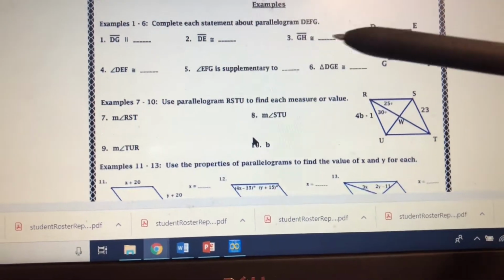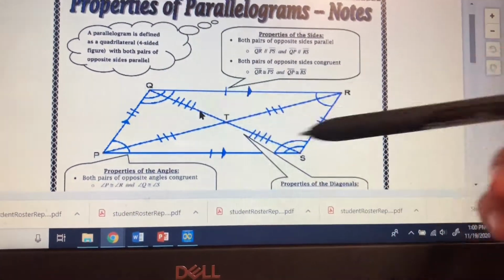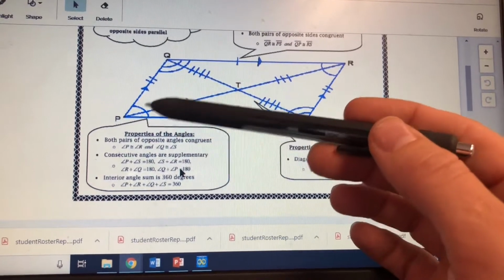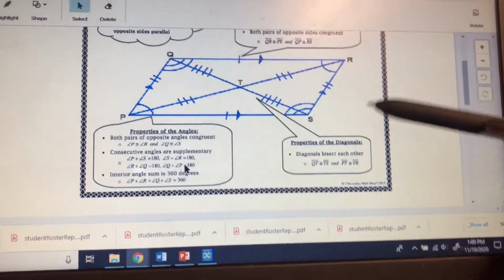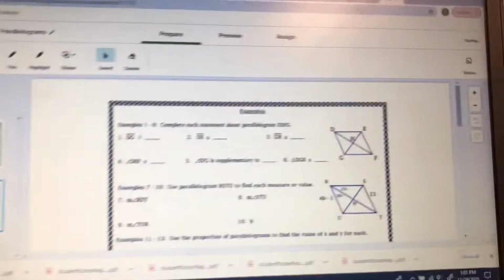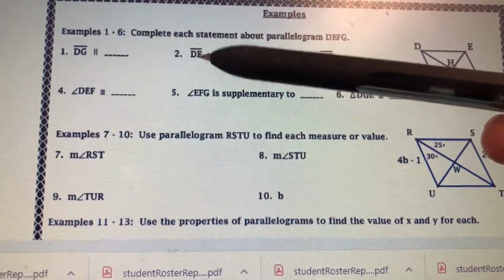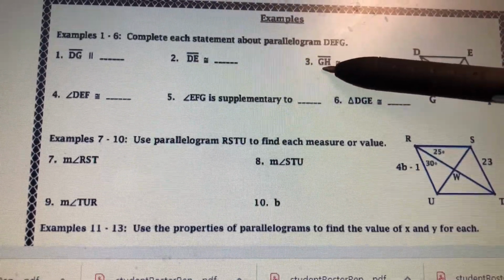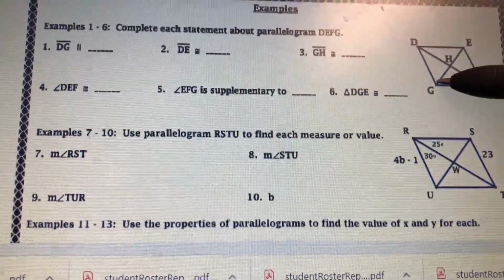November 19, 2020